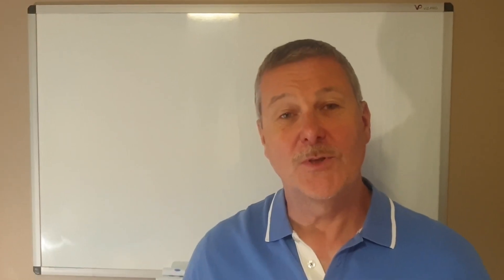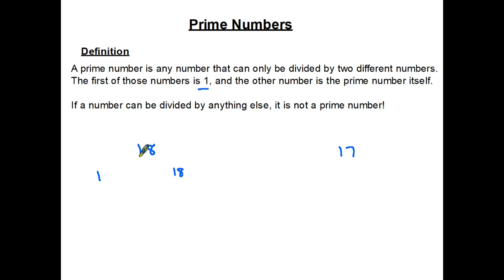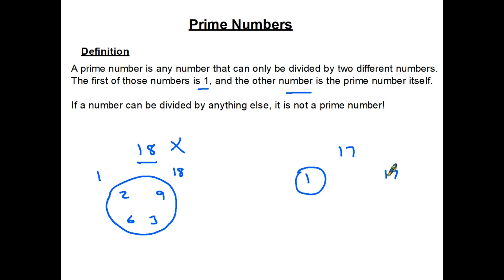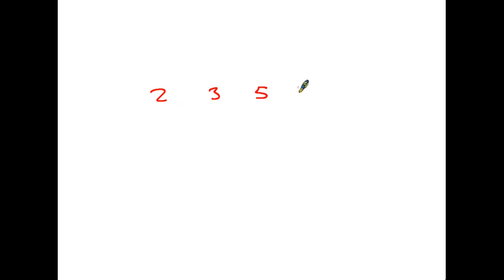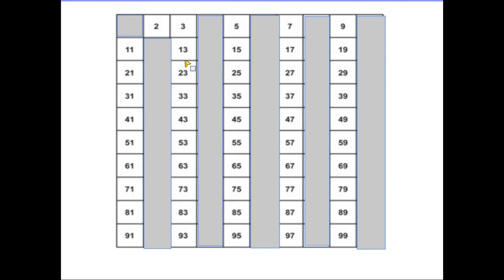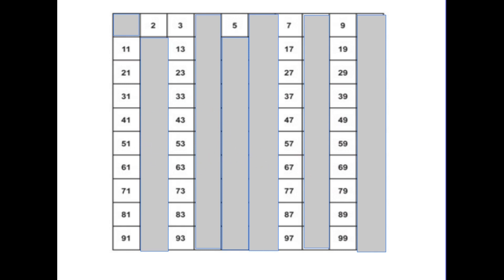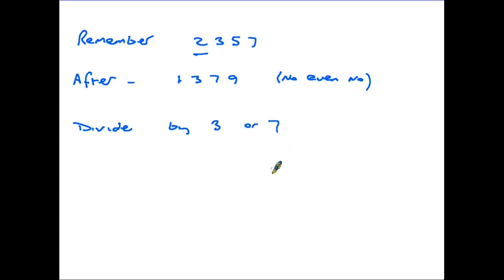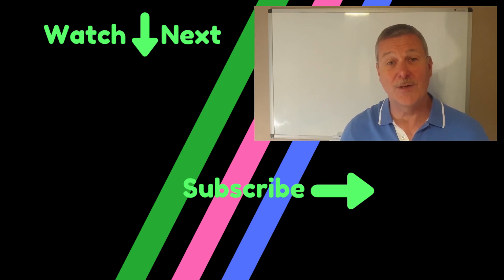Prime numbers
Prime numbers, factors, prime factors and multiples are all connected, but far too much for one video, so here we have a look at what a prime number is, and how to figure out whether a given number is prime.